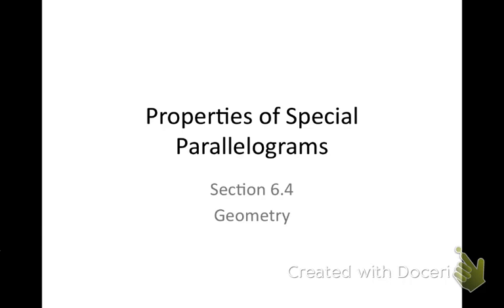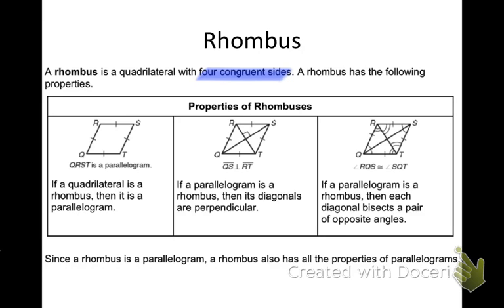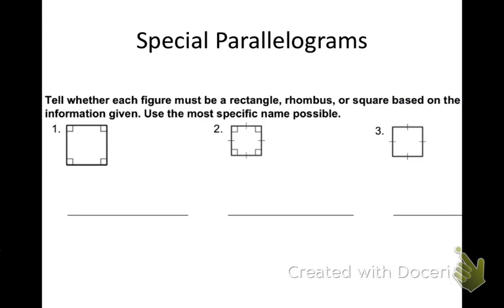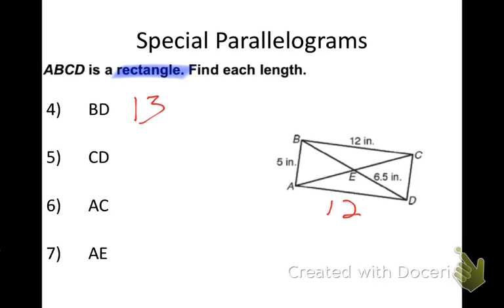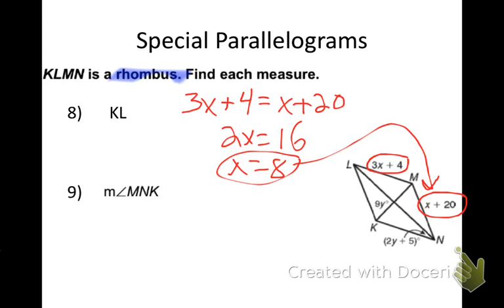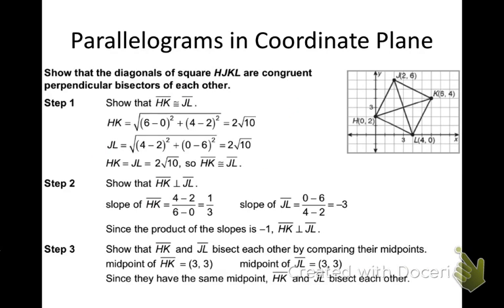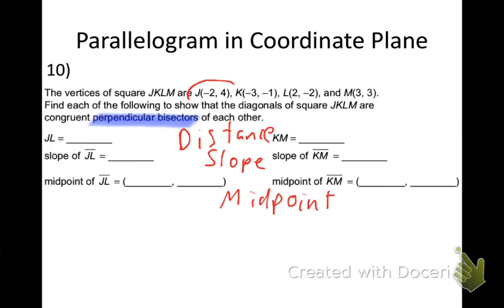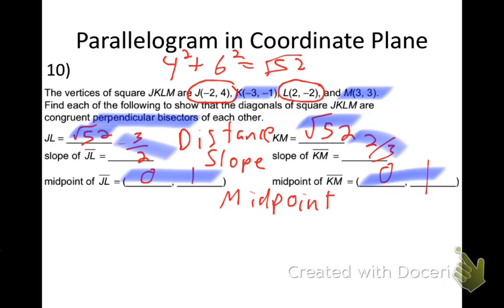Setion 6.4 (Special Parallelograms)